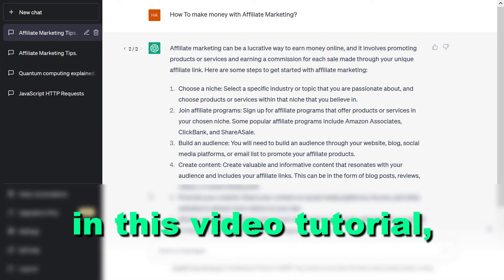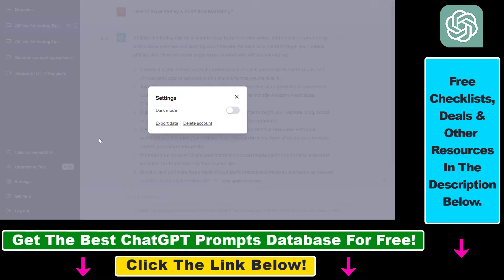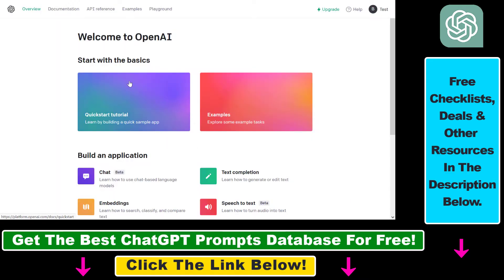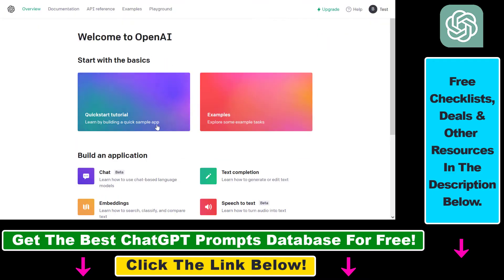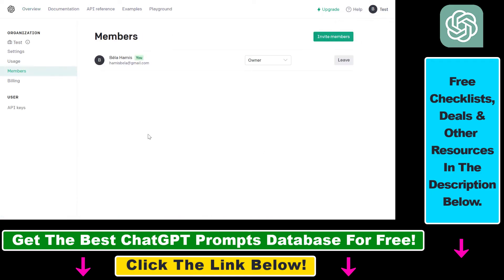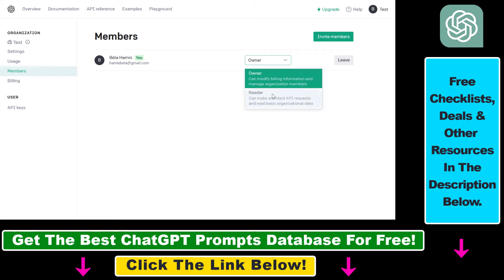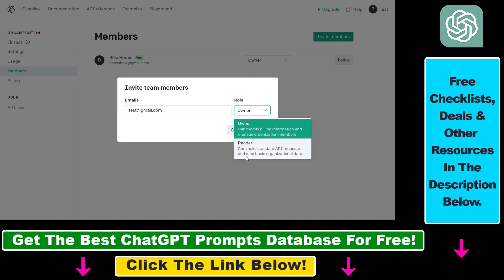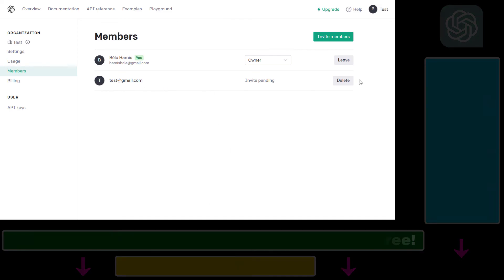How To Invite Others To Your ChatGPT / OpenAI Account?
. - Learn how to invite others to your ChatGPT or to your OpenAI account so they can also access you chatGPT account.